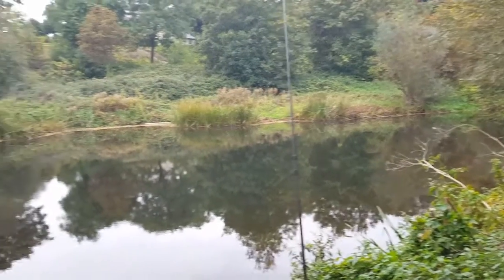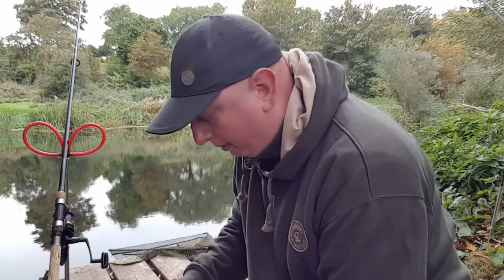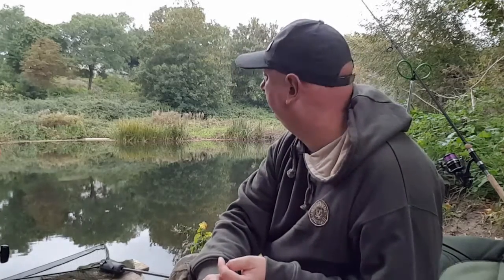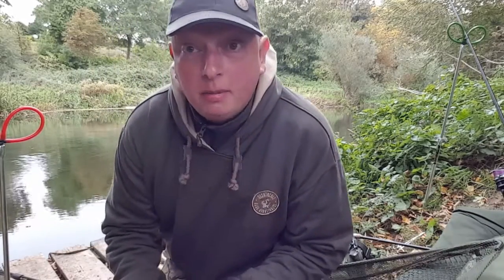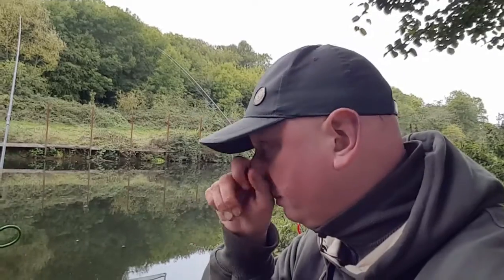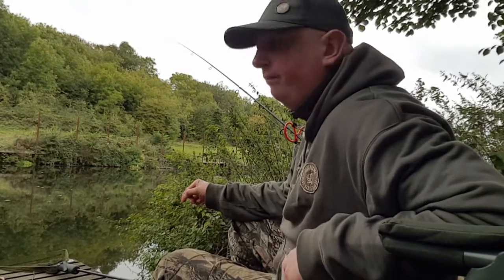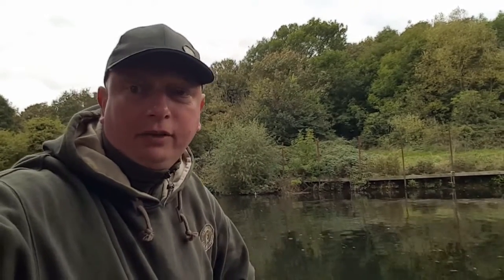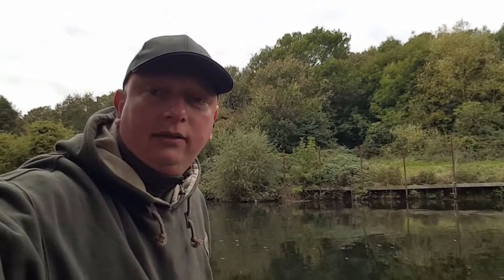barbel fishing river Avon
This time I was on the river Avon at Hampton ferry.